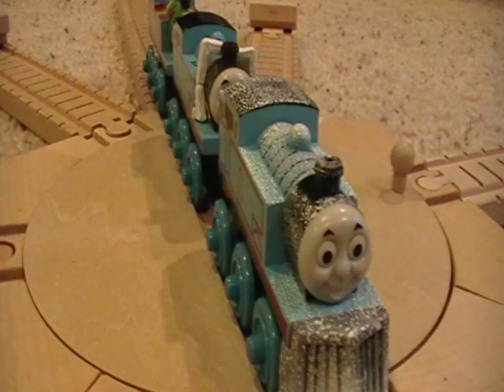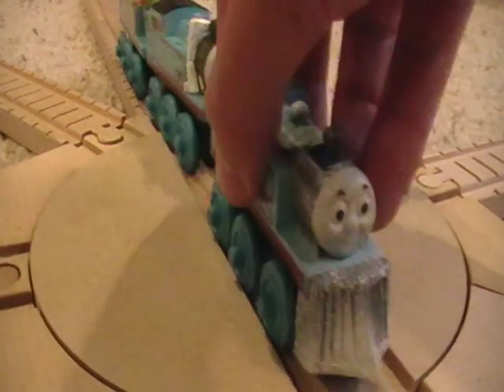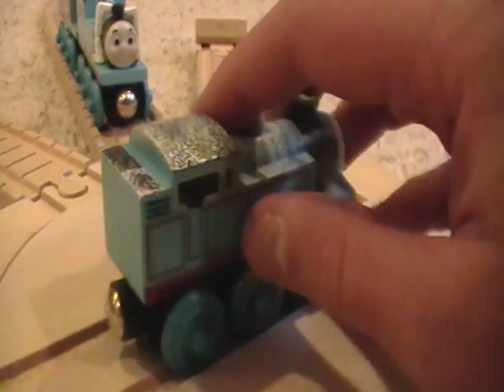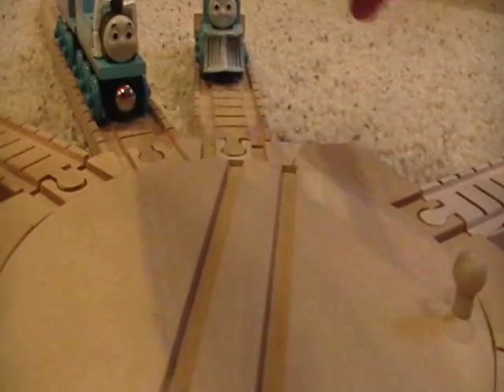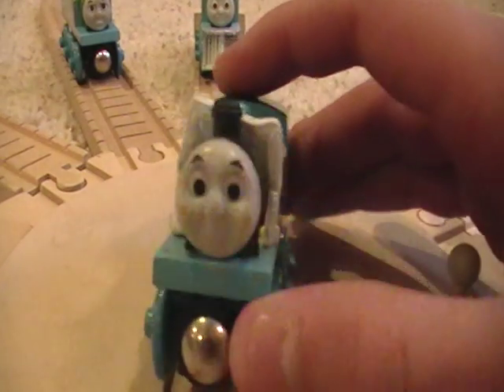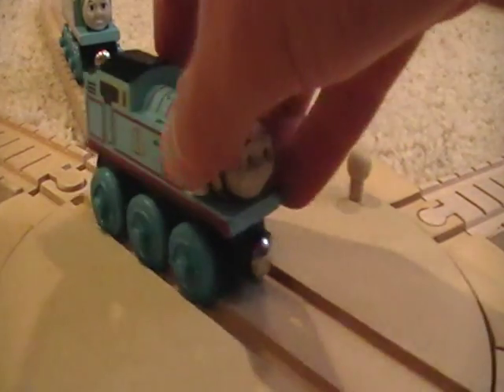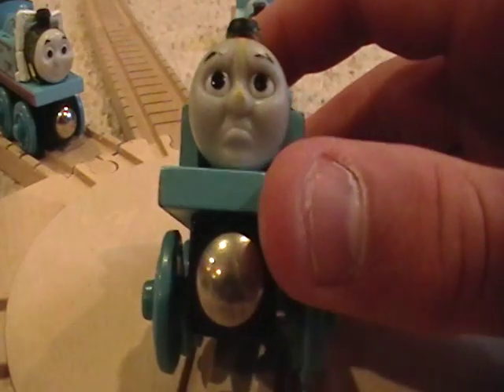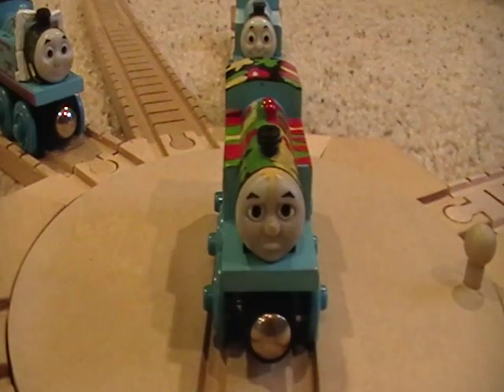Adventures of Thomas 3-Pack Review | Thomas Wooden Railway Discussion #24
Although these aren't necessarily rare items, they are definitely interesting. Enjoy!